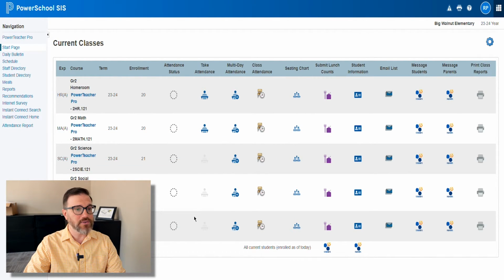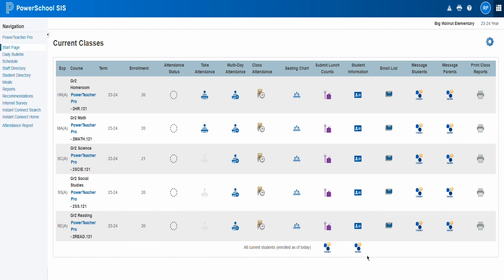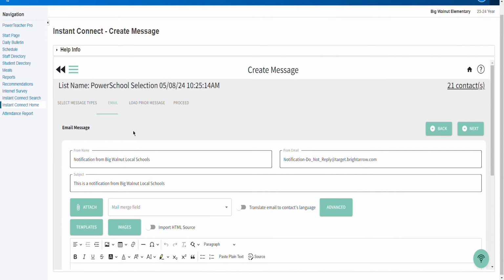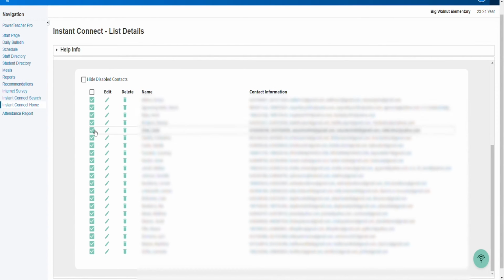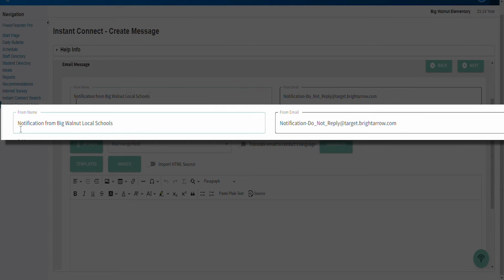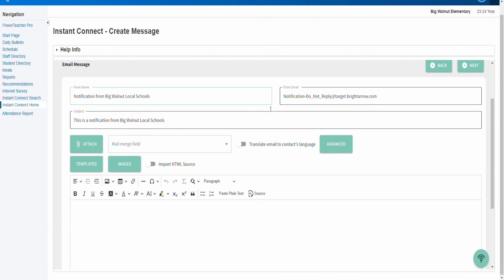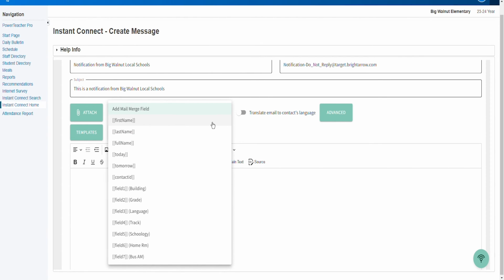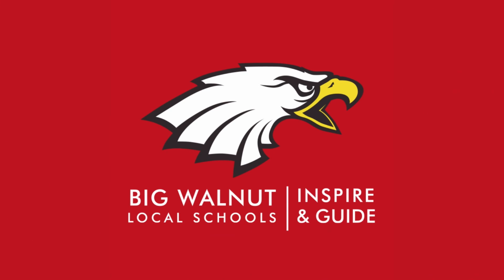A Quick Instant Connect Tutorial